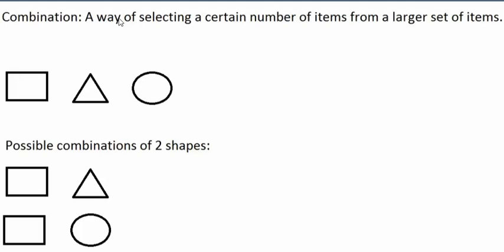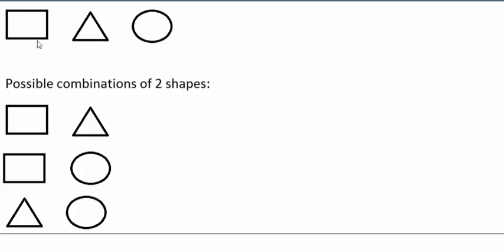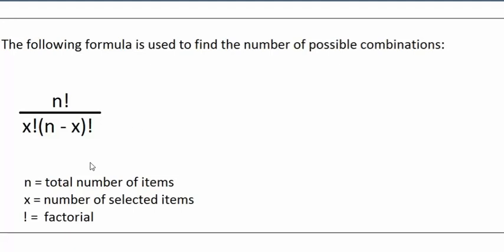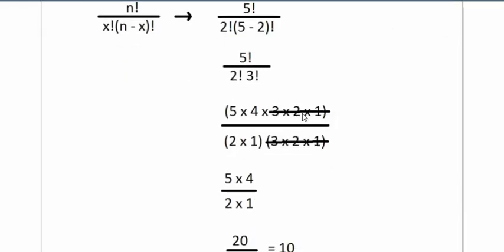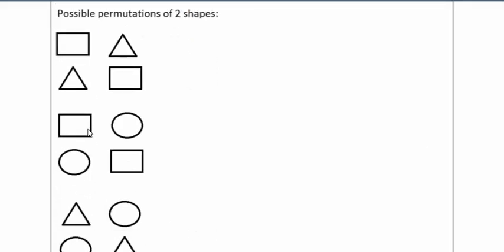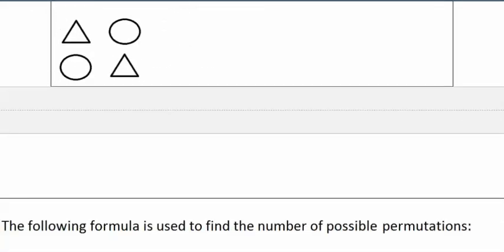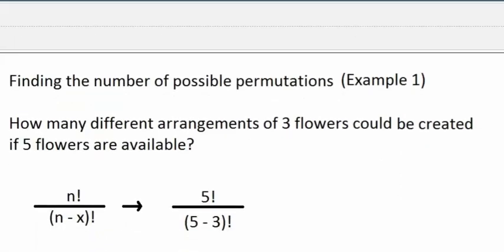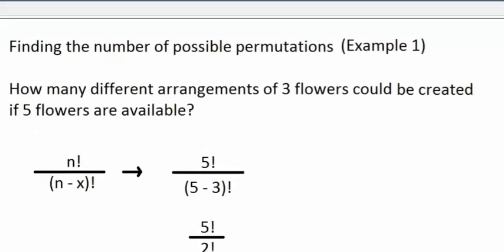Combinations and Permutations